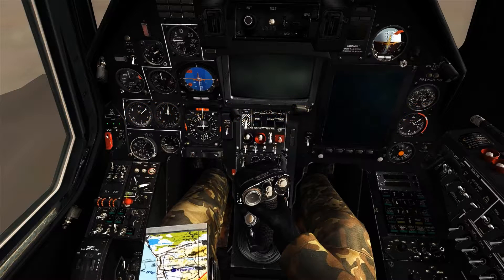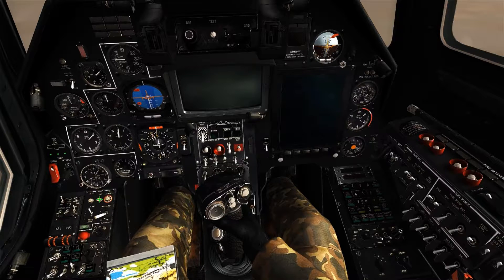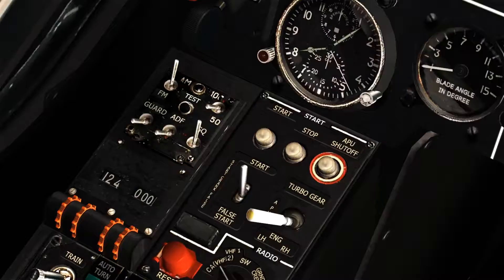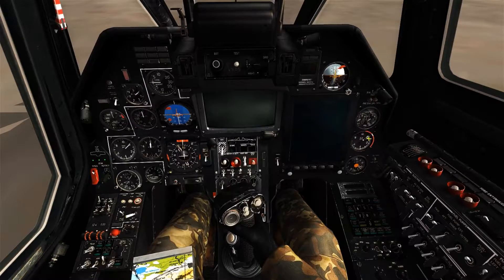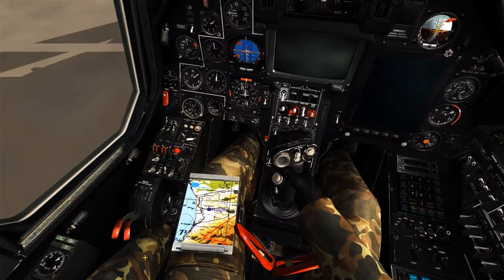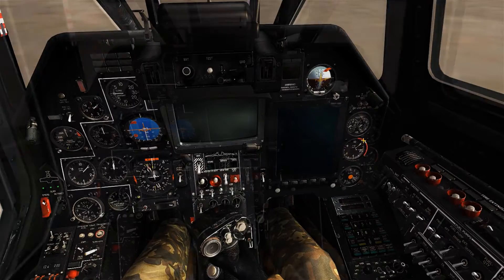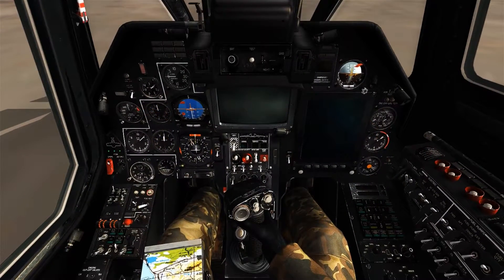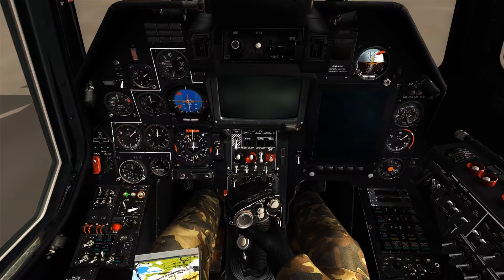DCS:World » Crank start procedure » Kamov-50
Today I go over the crank start procedure which can be used to run an engine without supplying any more fuel to it which will clear out any excess fuel that may have been preventing engine startup.